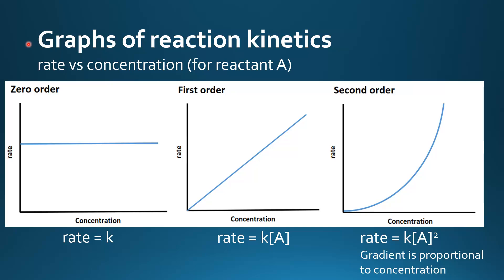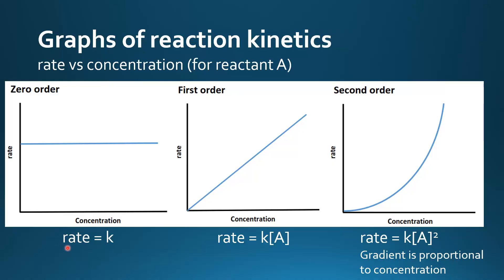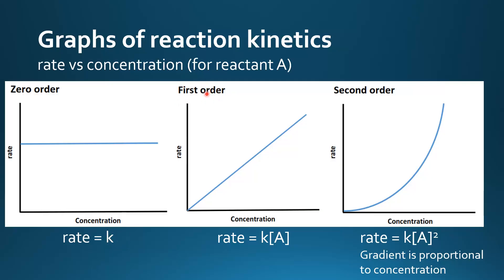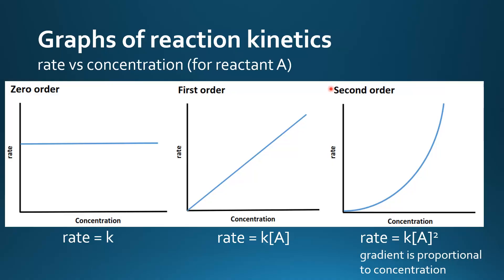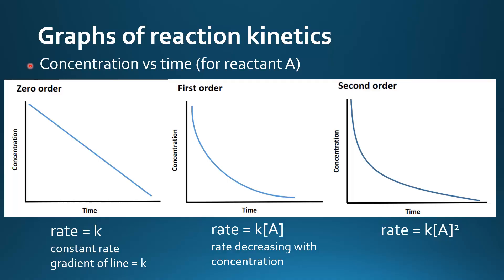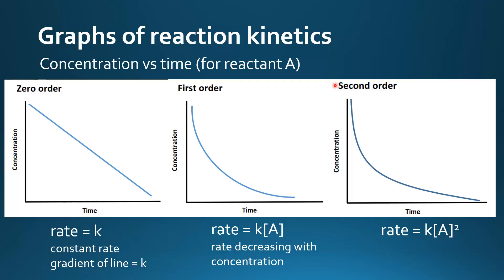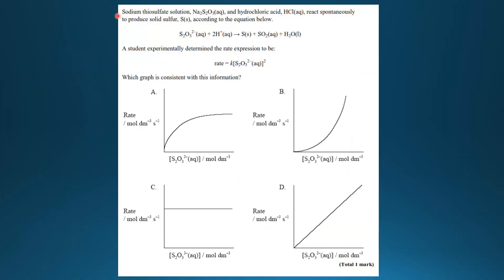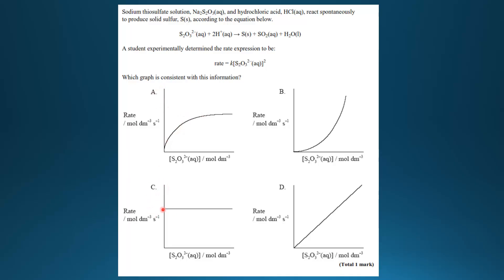Reactivity 2.2.10 Graphical representations for zero-, first- and second-order reactions (HL)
This video covers the graphical representations for zero-, first- and second-order reactions.